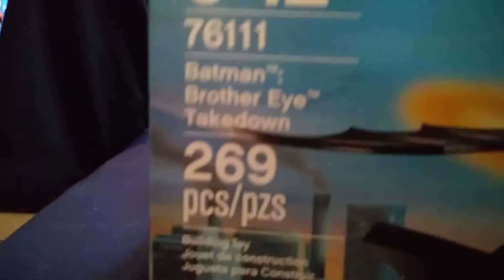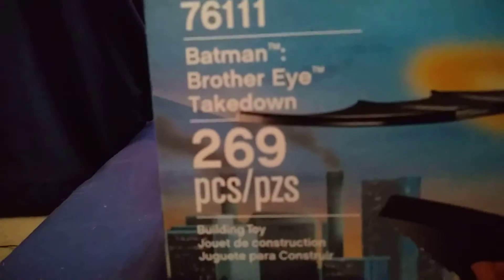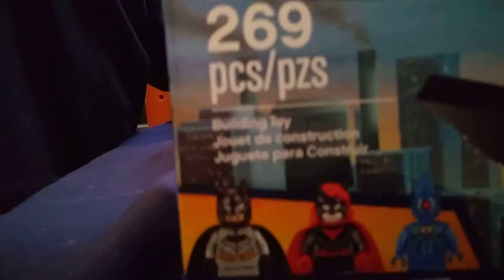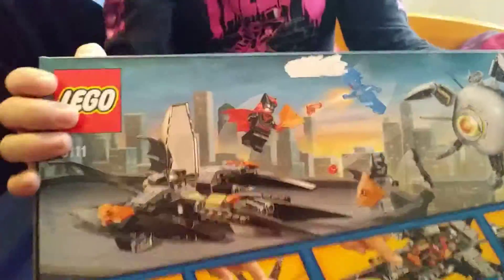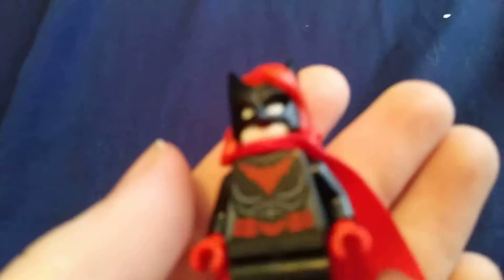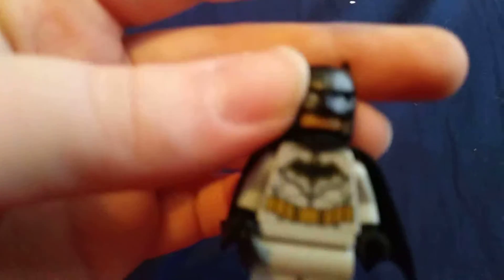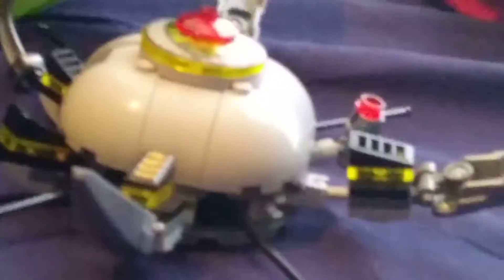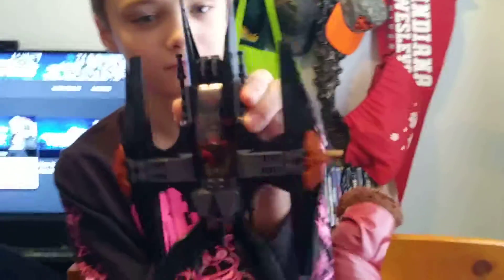Lego Batman brother eye takedown